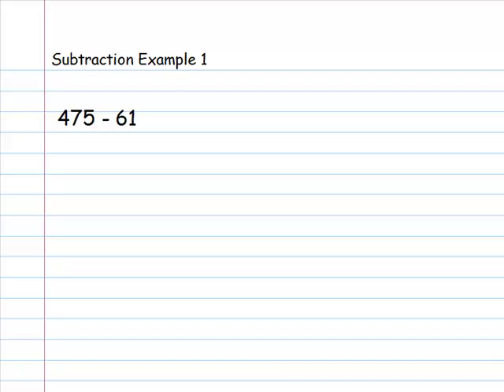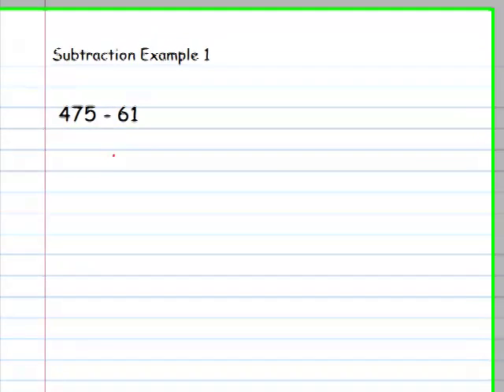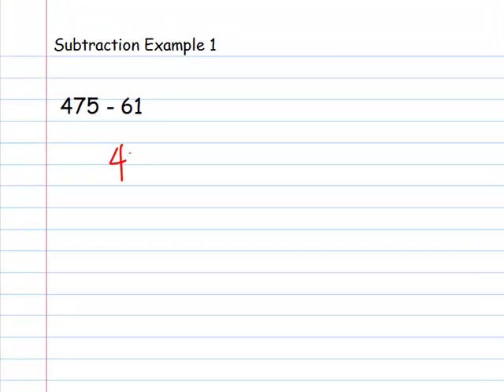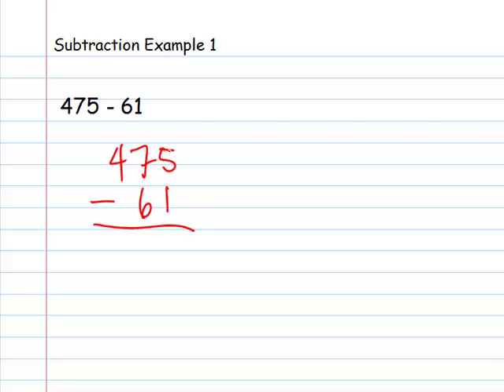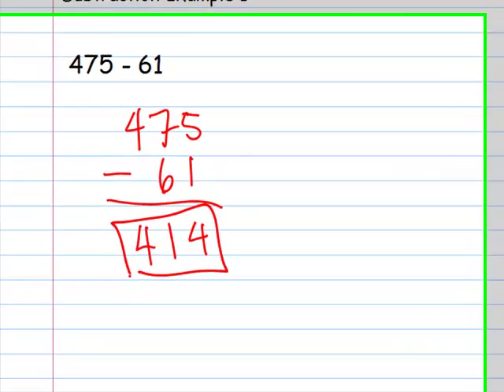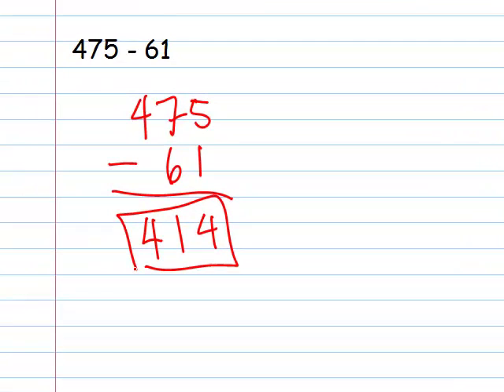m818-Unit1A-Subtract1.mp4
Math818
Subtraction
Example 1